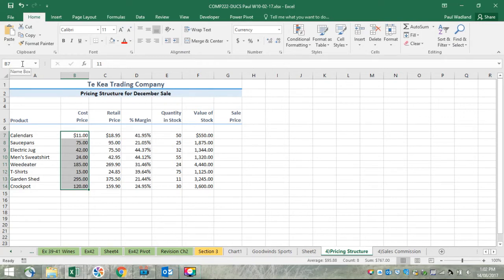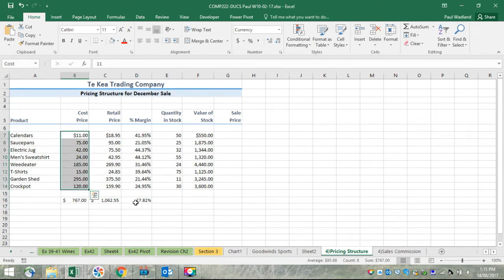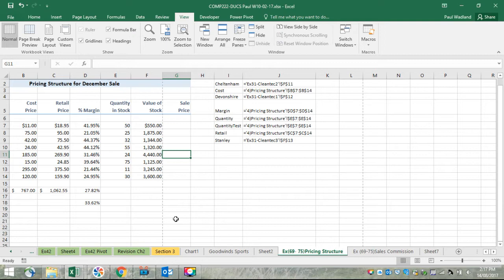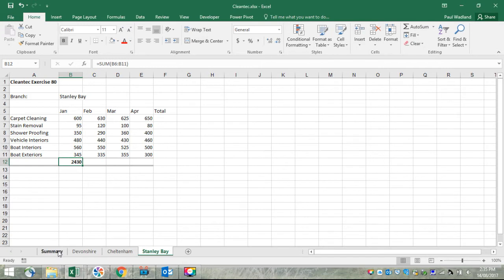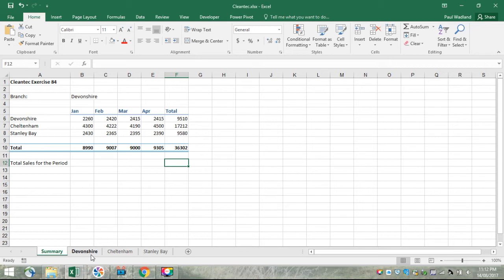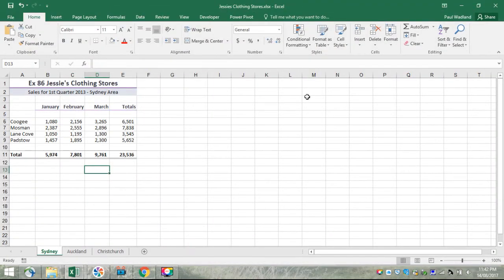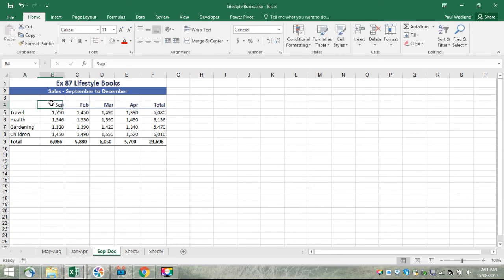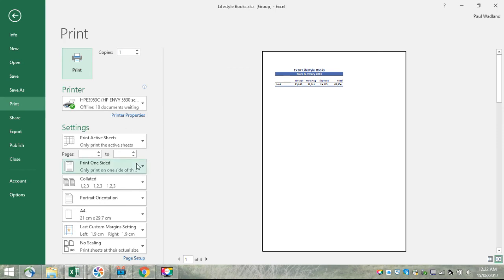Section 4 part 1